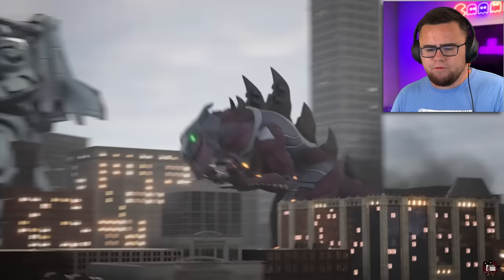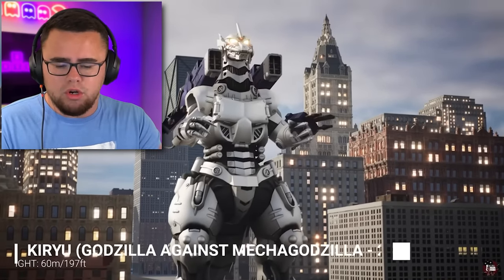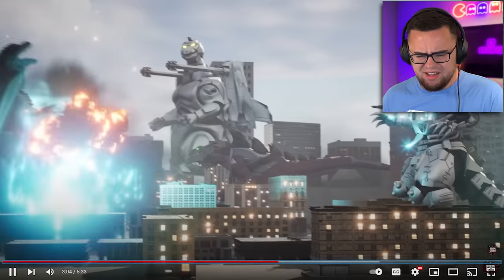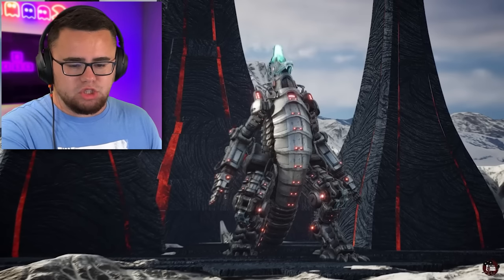Reacting to EVOLUTION of MECHA GODZILLA!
The EVOLUTION of MECHA GODZILLA (Reaction)